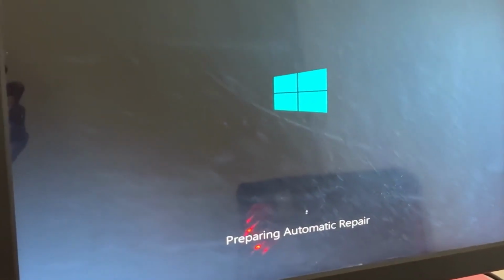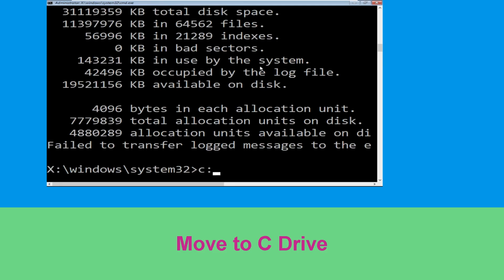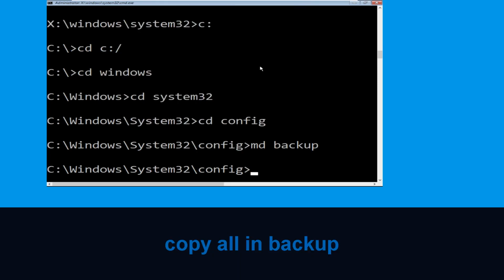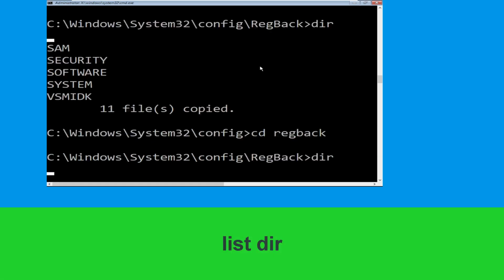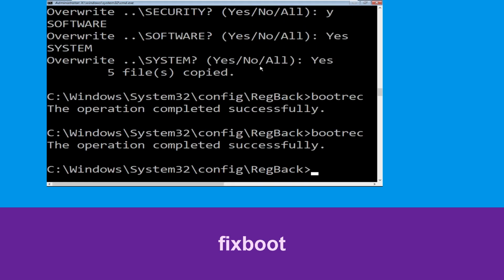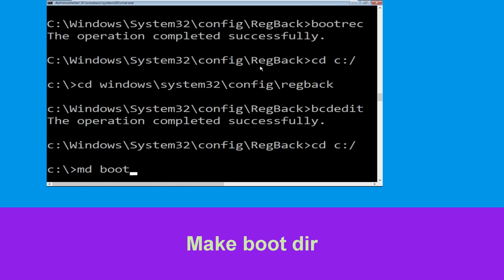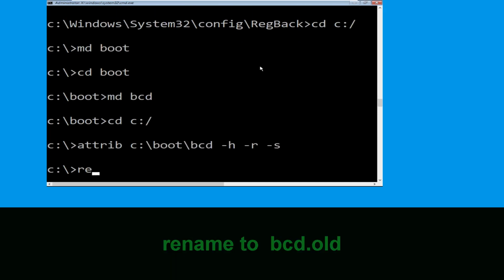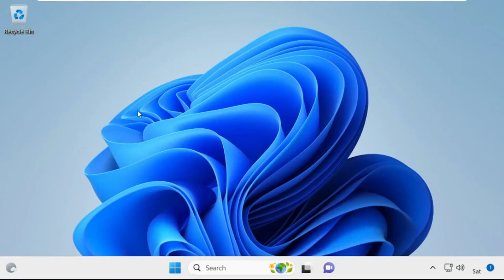HP Laptop - Fix Error Code 0x000000F1 Windows 10 Blue Screen Error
Fix Error Code 0x000000F1 Windows 10 Blue Screen Error

• IRQL_NOT_LESS_OR_EQUAL Error
• BAD_POOL_CALLER Error

00:00 Intro Fix Error Code 0x000000F1 Windows 10 Blue Screen Error
00:10 Step 1 Automatic Repair Screen00:15 Step 2 Advaced Options00:25 Step 3 Troubleshoot Menu00:35 Step 4 Command Prompt00:45 Step 5 Follow CommandsFix Error Code 0x000000F1 Windows 10 Blue Screen Error